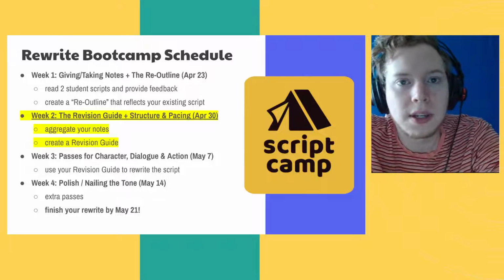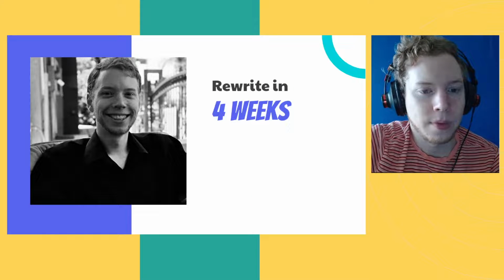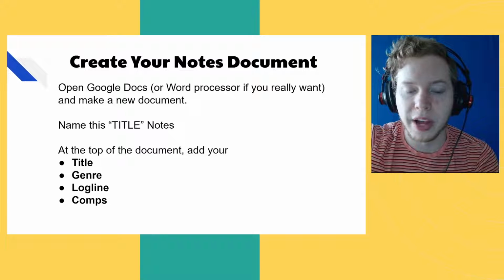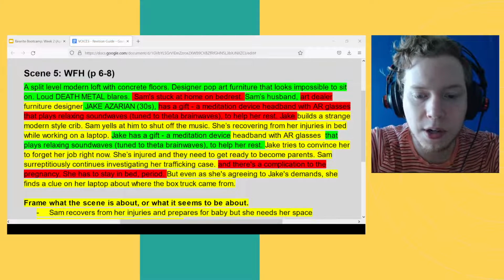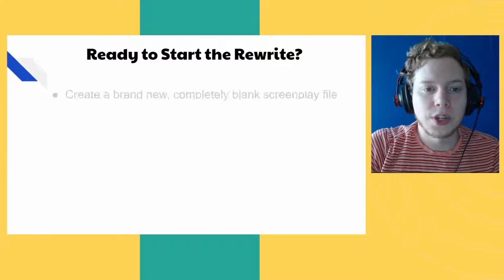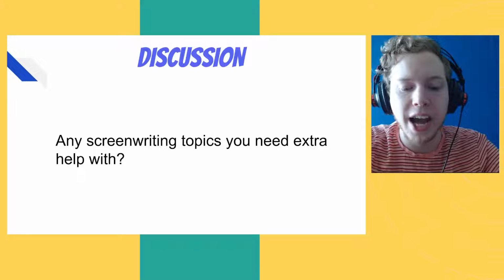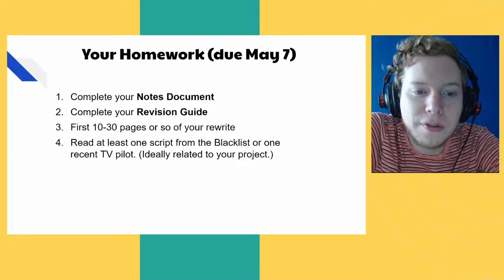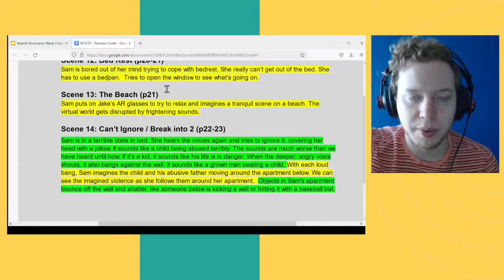Screenwriting Class: Rewrite Bootcamp Week 2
We meet every Saturday 12-2pm PDT for 4 weeks as Conor takes us through the steps to turn our rough drafts into polished scripts!